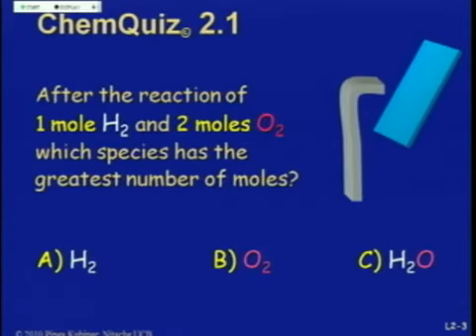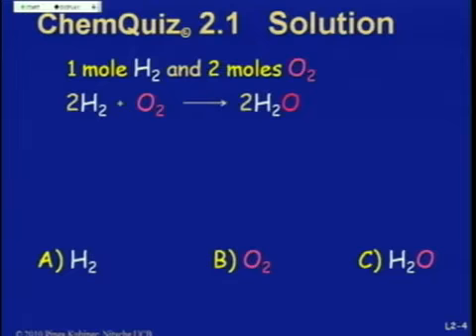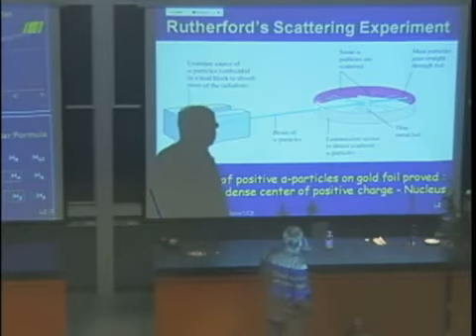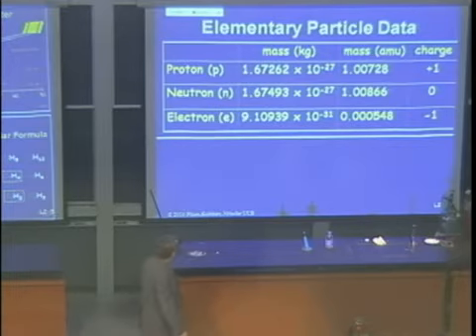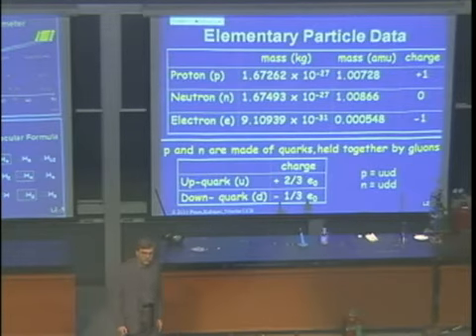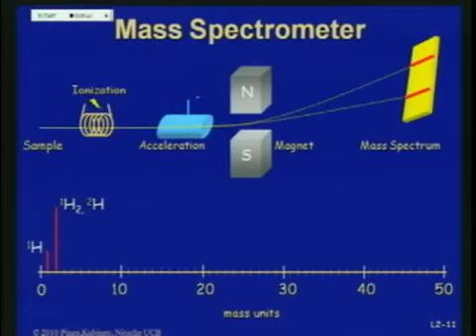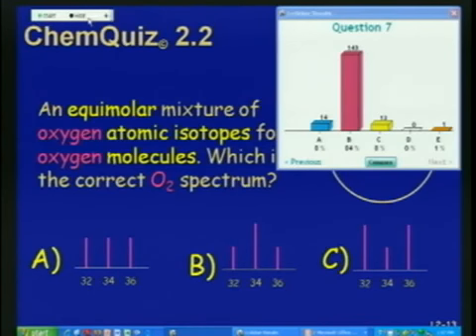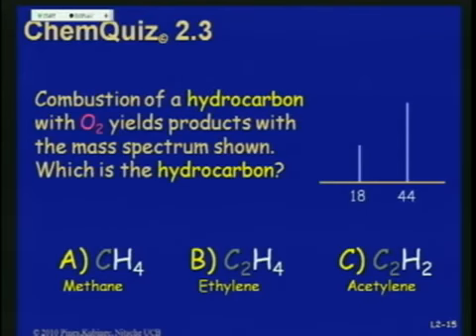Chemistry 1A Lecture 2